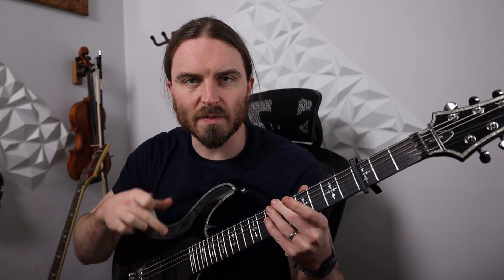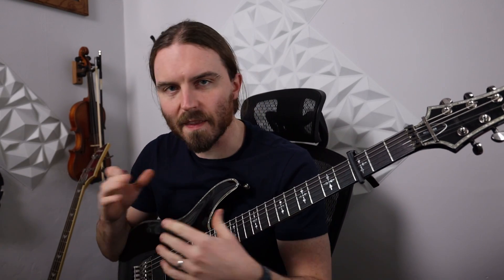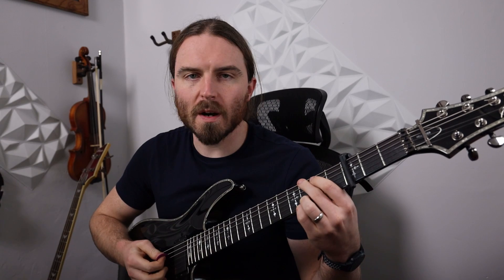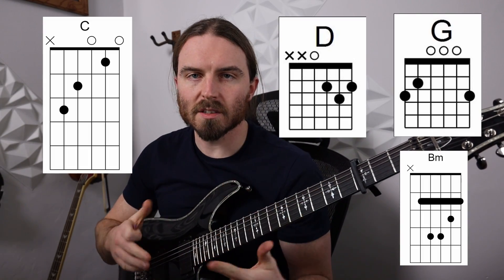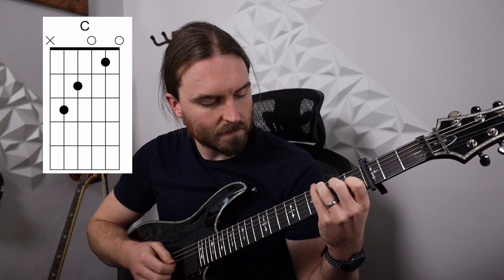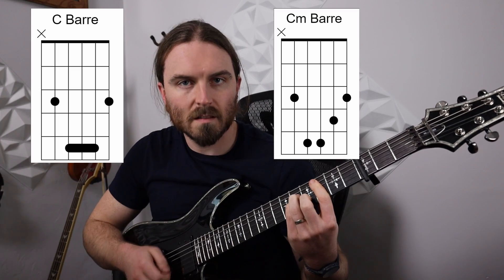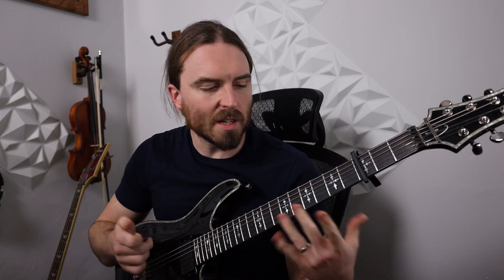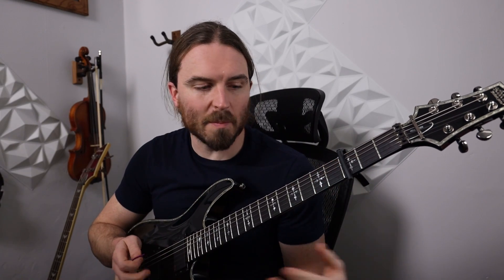Until I Found You Guitar Tutorial EASY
Learn how to play Stephen Sanchez - Until I Found You on electric or acoustic guitar. This tutorial goes at a step by step pace and makes it easy for you to understand how to play the handful of chords required. This song is made much easier with a capo on the 3rd fret.